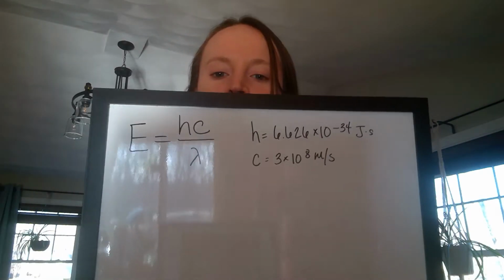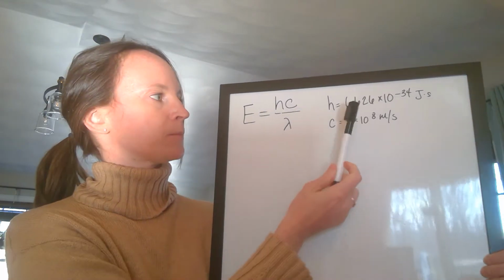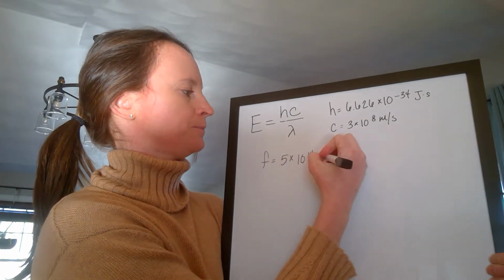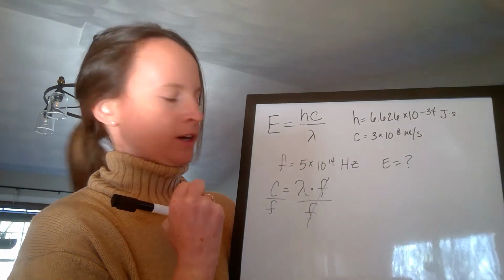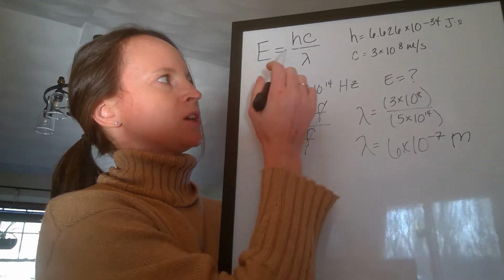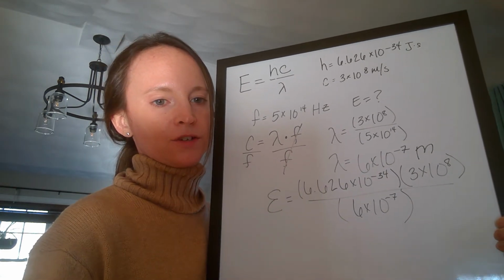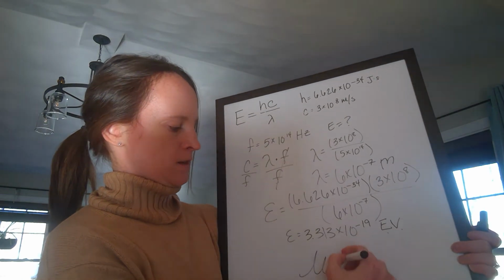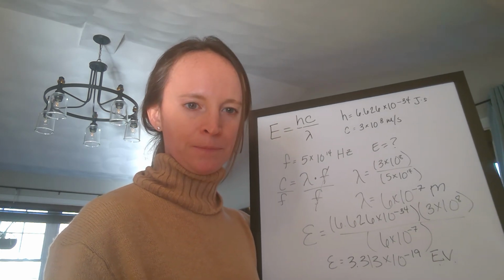Energy of a Photon